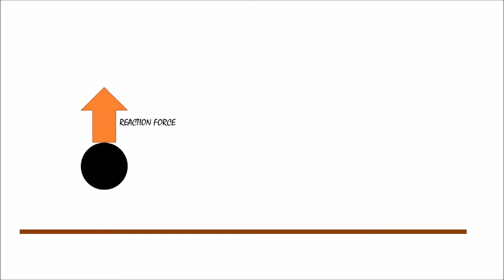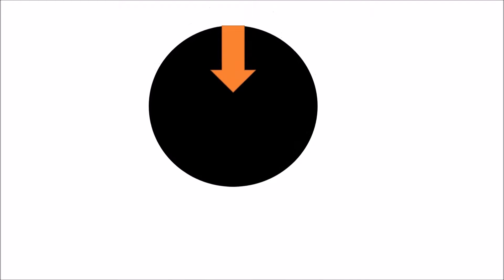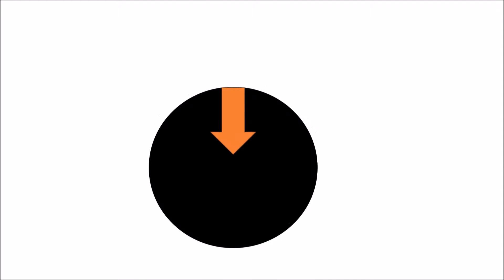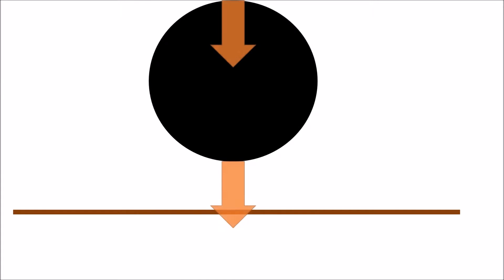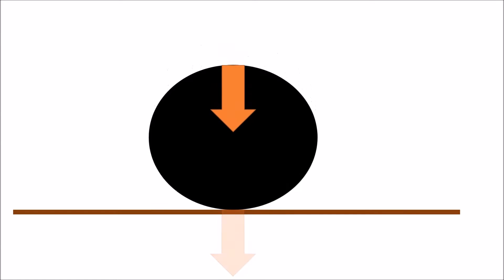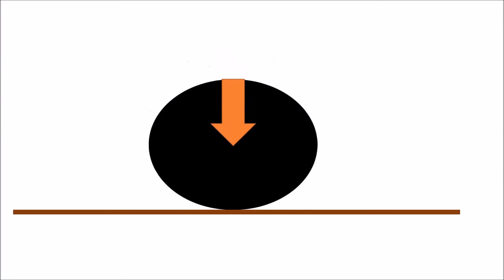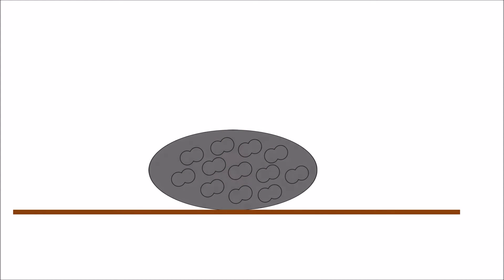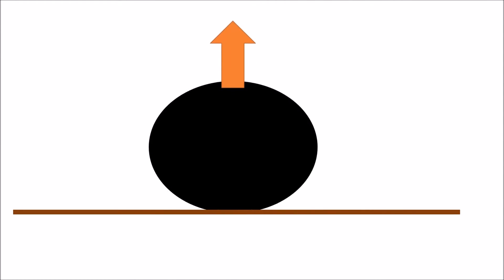Under Pressure: Why Balls Bounce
We take a look at the way air pressure causes a ball to bounce back up again

This was the last video in the 4 part series on air pressure on this channel

This channel and video have been created as part of assessment for SCOM3012 at ANU